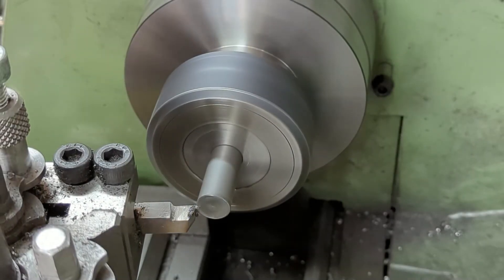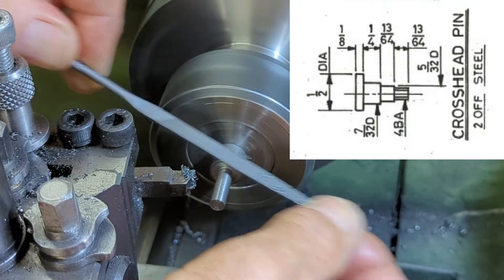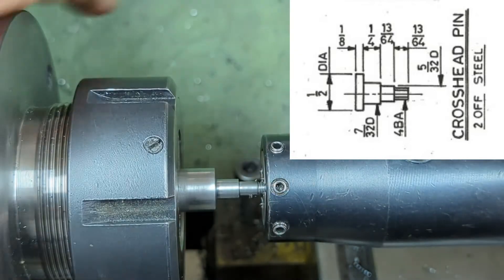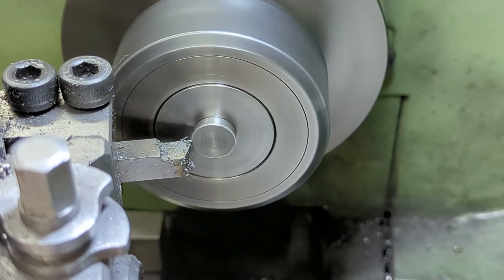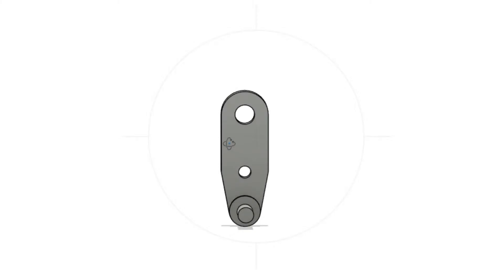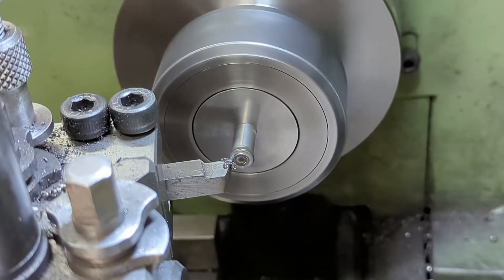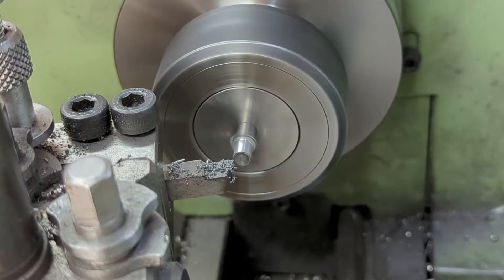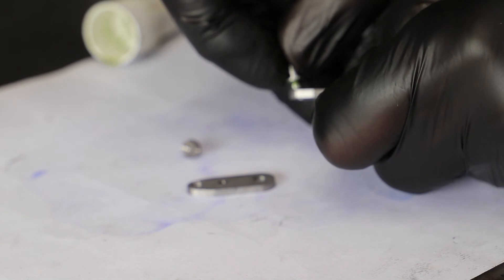Part 30: The Crosshead Pins and Drop Arm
In this short video I make the Crosshead Pins and the Drop Arms.  I also give a bit of an insight in to how I deal with converting Don's Imperial designs into Metric.